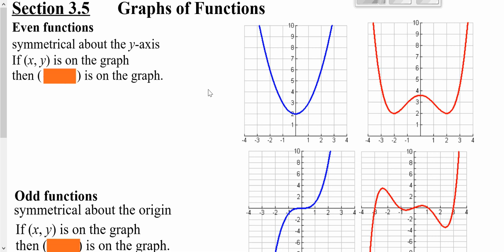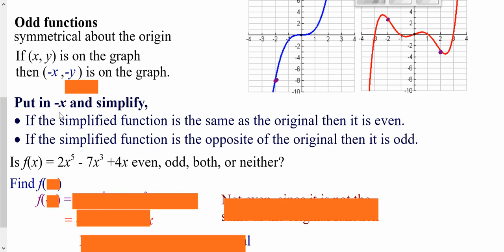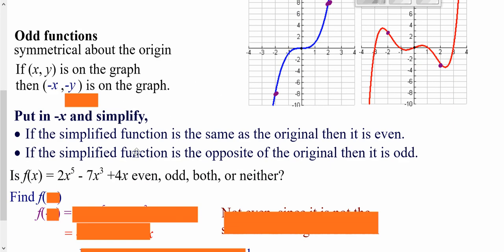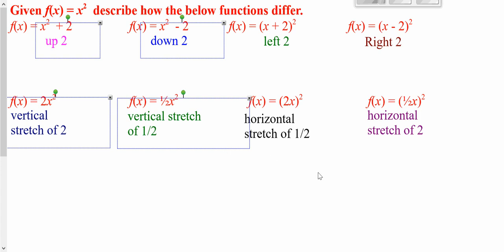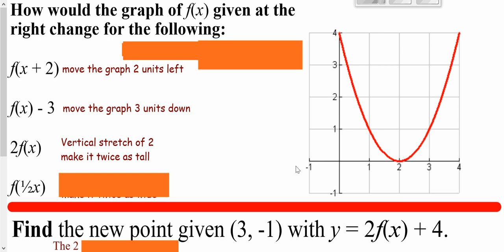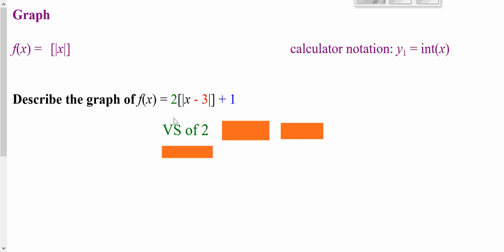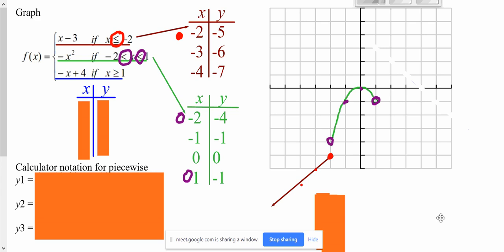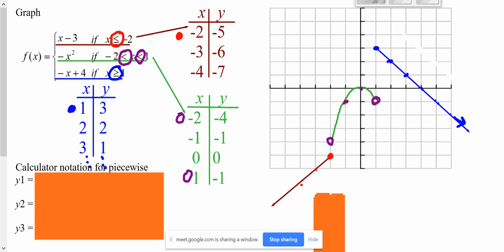Functions even odd streching translating piecewise